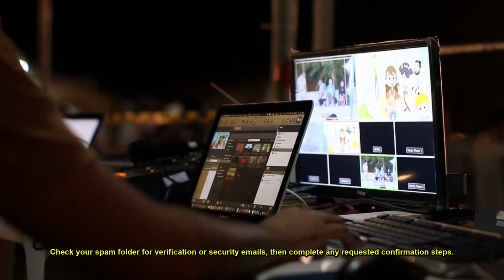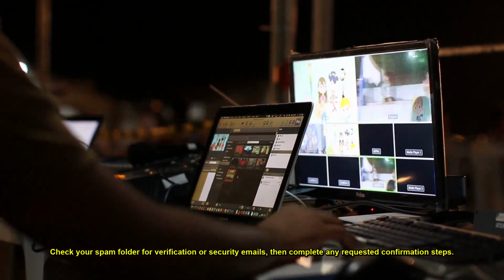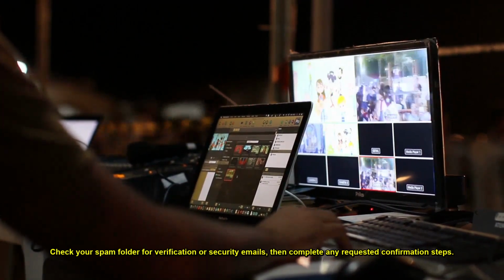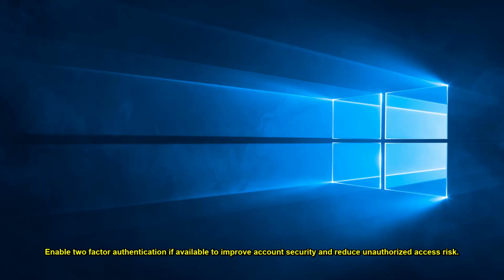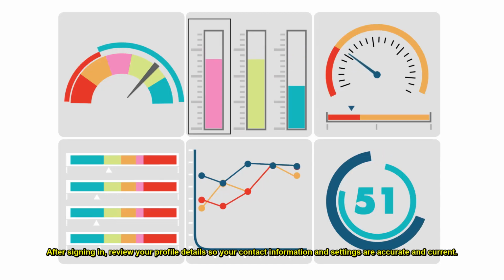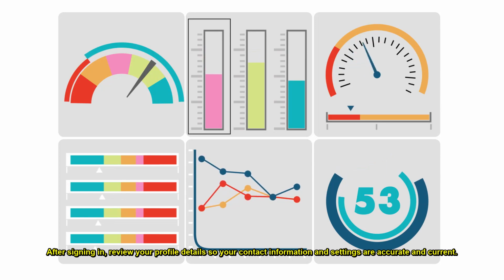How to Fix Your E-Commerce Site with Shopify - Quick Tutorial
In this quick tutorial, we'll guide you through essential steps to fix and optimize your e-commerce site using Shopify. Whether you're facing issues with site speed, navigation, or product listings, we've got you covered! Learn practical tips and tricks to enhance user experience, boost sales, and improve your store's performance. Don’t let technical glitches hold you back—let's get your Shopify store back on track!